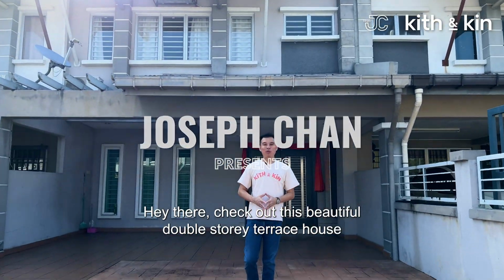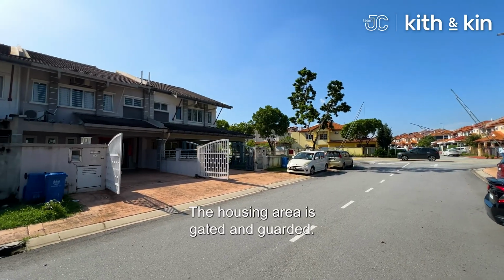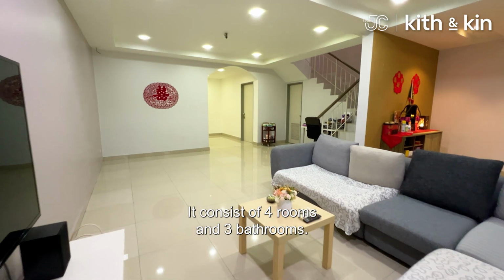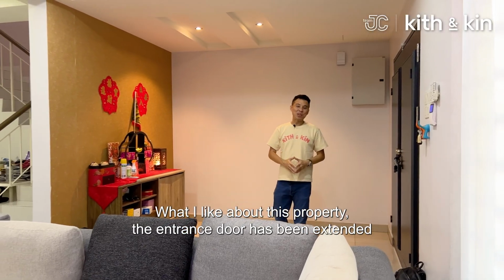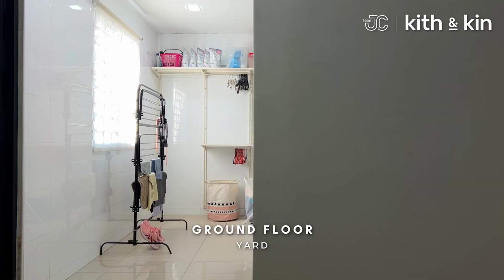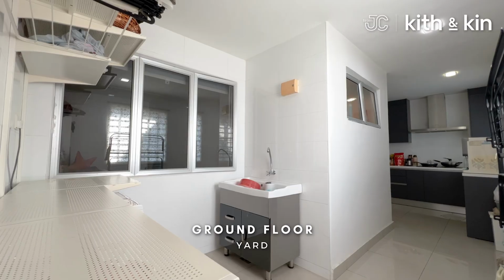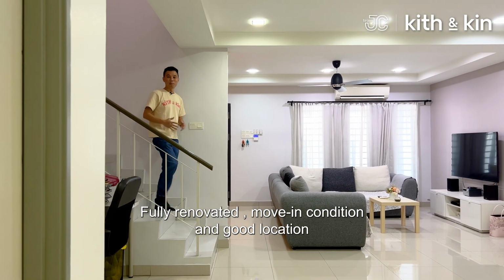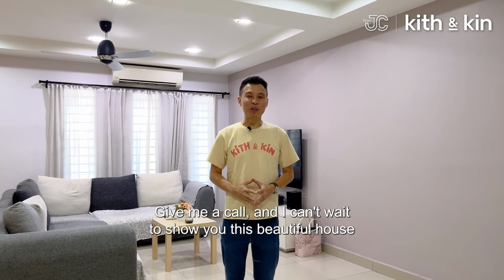For Sale Double Storey House at Section U12 Desa Alam Renovated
Section U12 Desa Alam Fully Furnished Double Storey House
Located beside Eco Ardence, Cahaya Alam and Section 7
Land area 22x75 . Move in condition.
Built up 2200
Gated and Guarded
Included Air cond, Water heater, Sofa, TV, Dining table, Oven, Cooking hob and hood,
Renovation:
~ Extension 5ft backyard
~ Table top, Kitchen cabinet, Hood & Electric Hob
~ Plaster Ceiling, Fully Window Grill, Water Pump Wiring & CCTV wiring
~ Master Bathroom
~ Auto gate & Alarm
For Sale RM 750k
Non bumi unit, open to all .